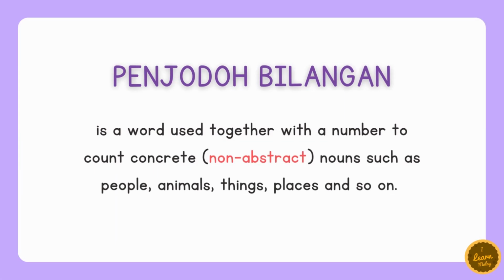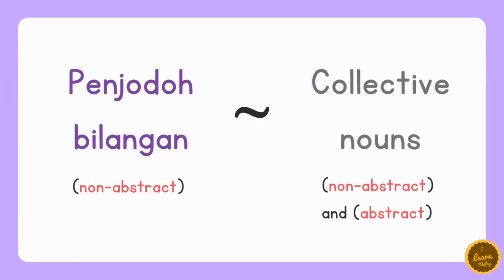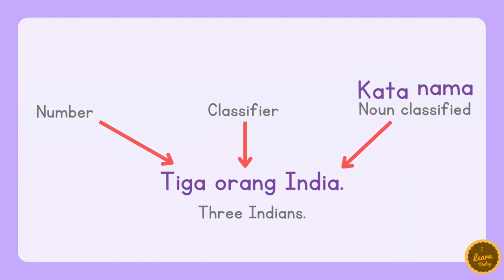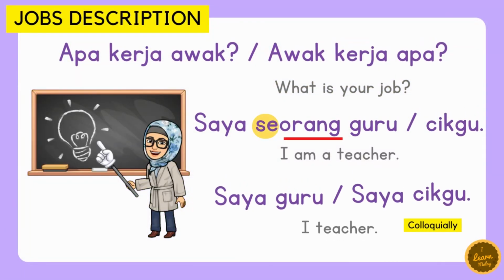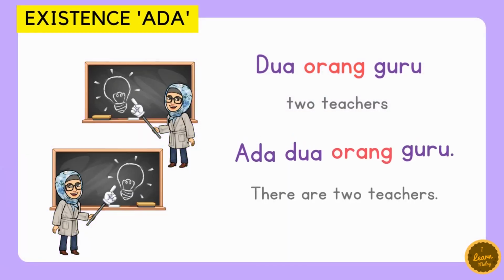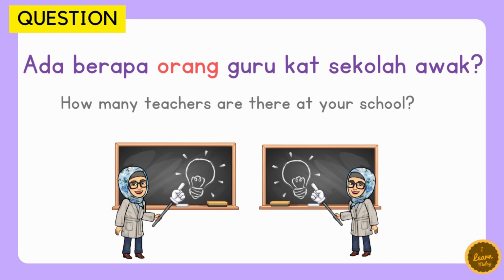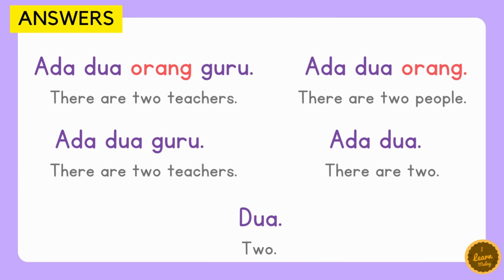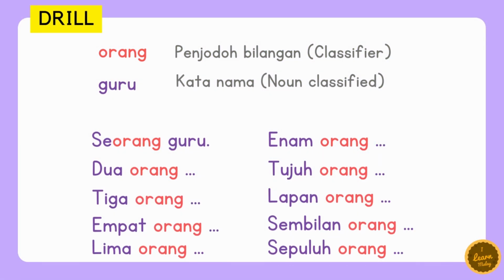Penjodoh Bilangan “Orang” | Counting People in Malay